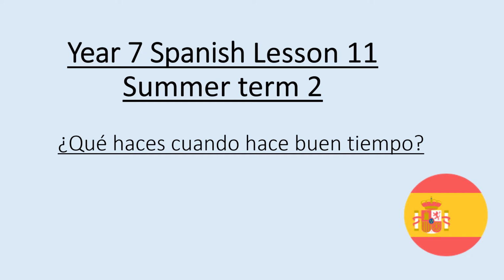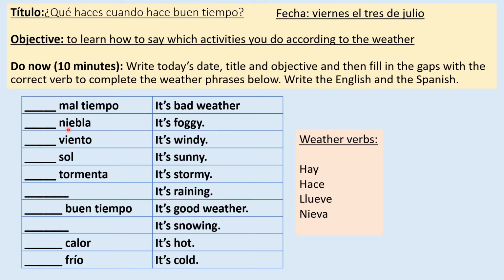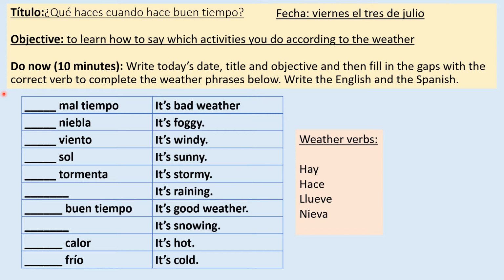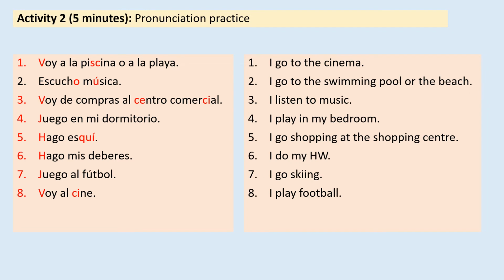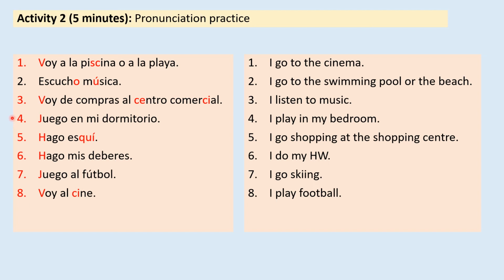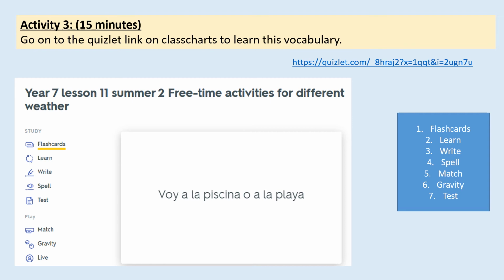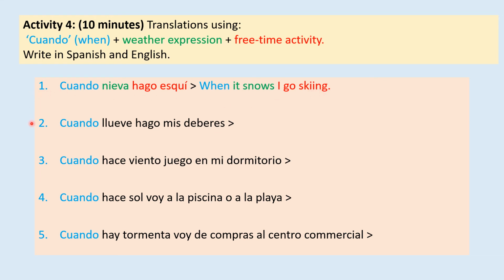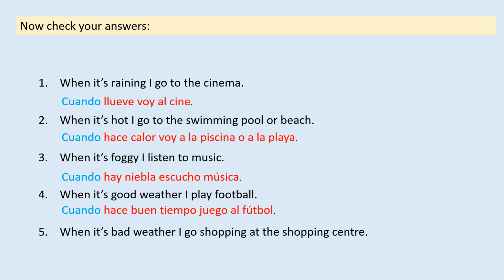Year 7 lesson 11 summer 2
In today's lesson with Miss Clnton you will be learning to describe the activities you do in different types of weather.
This could be useful on holiday to plan what you want to do with Spanish speaking friends.
Miss Atkinson